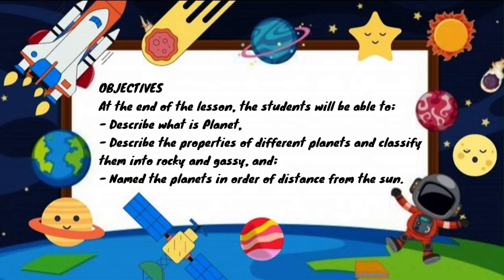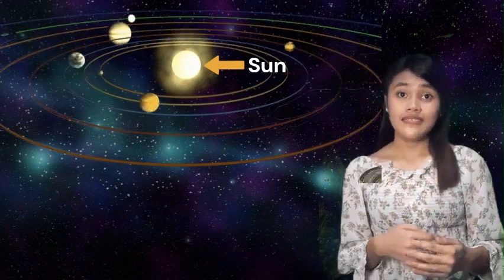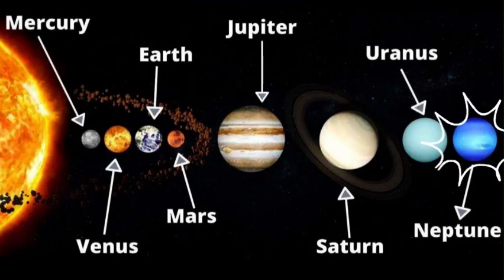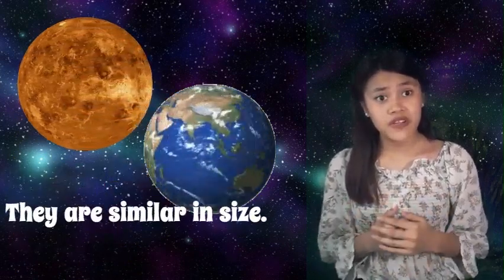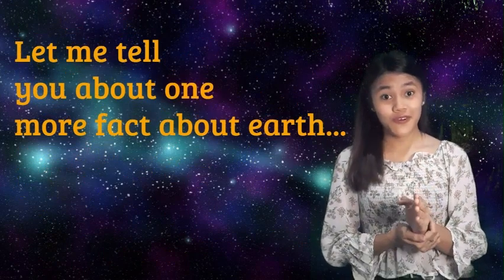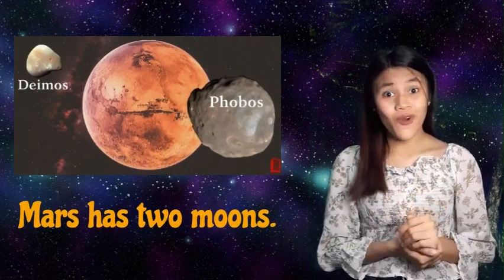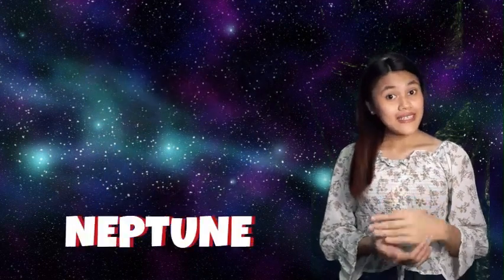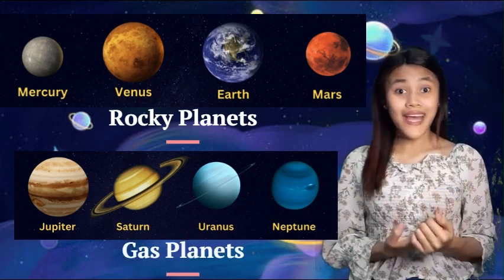ED 108a (Demonstration Teaching Science IV)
SUBJECT/GRADE LEVEL: Science IV
TOPIC: The Planet of the Solar System

Presented by: Bea Mae J. Masillones BEED-3
Professor: Anjie Cabahug